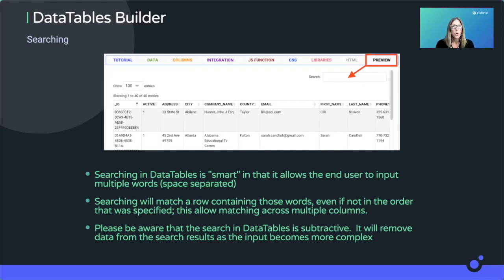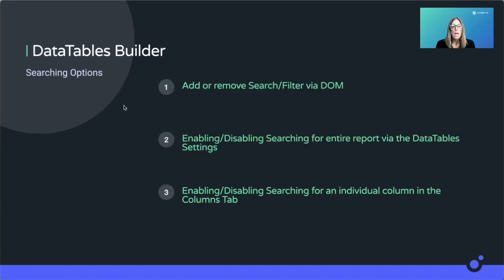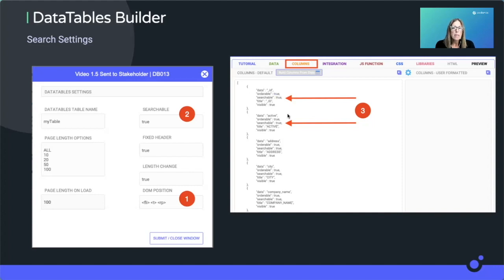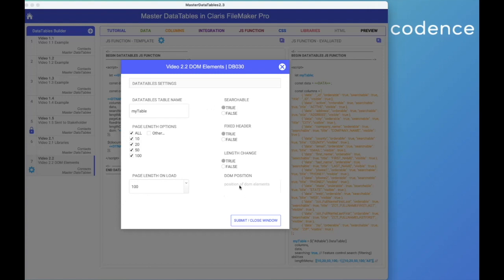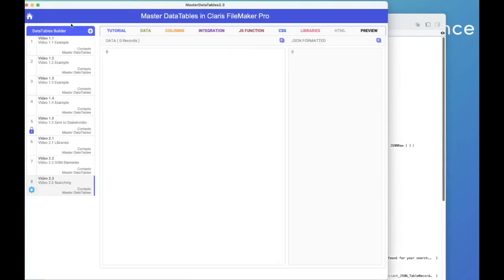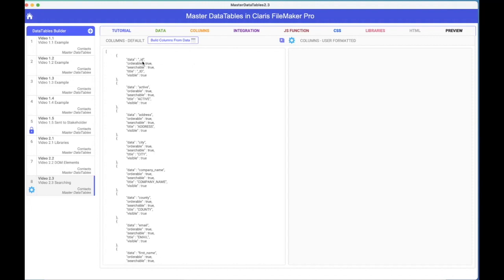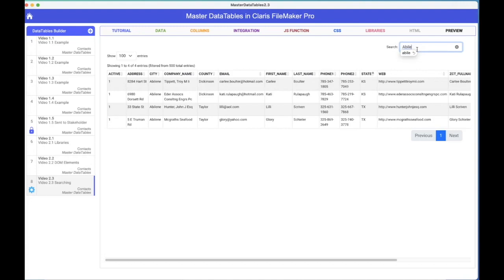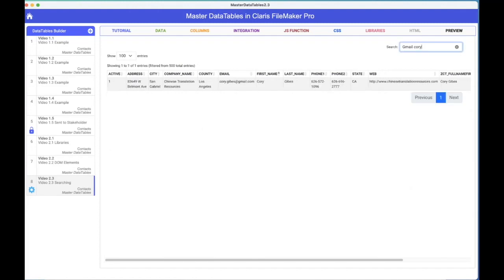Mastering DataTables in Claris FileMaker Pro 2.3 - Searching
Delve into the art of searching within your DataTables reports. Discover the incredible power and flexibility of the search feature, and learn how to harness its potential to filter, sort, and find the information you need in a snap.